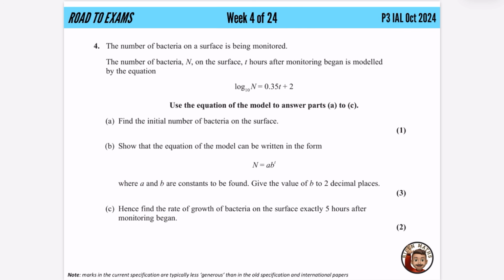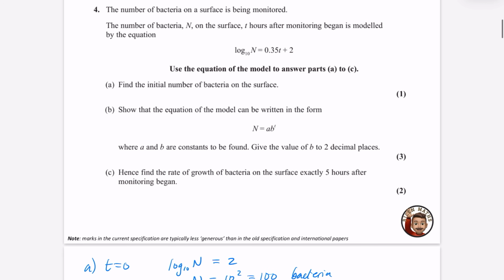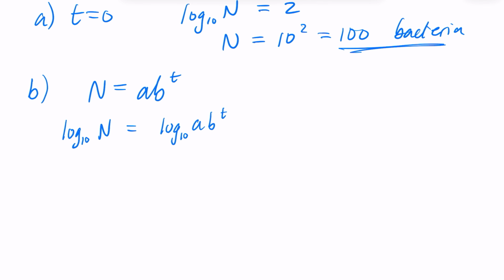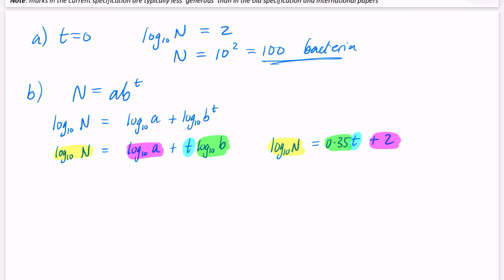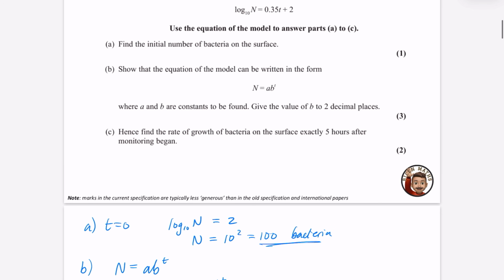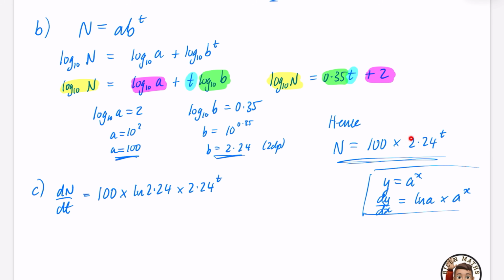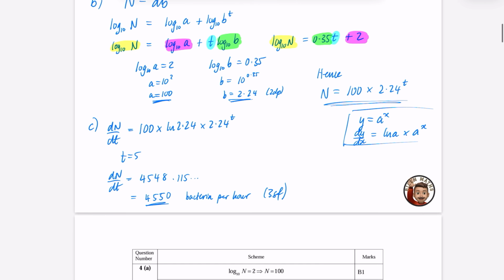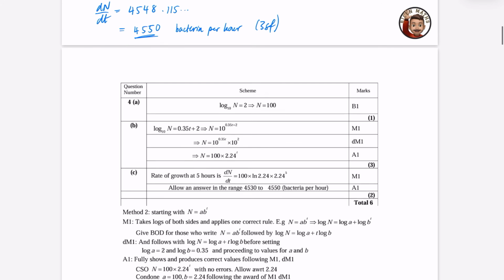The Road to Exams [Week 4, Modelling with logarithms]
Come to all four classes and get a £20 discount! Hope to see some of you there :)